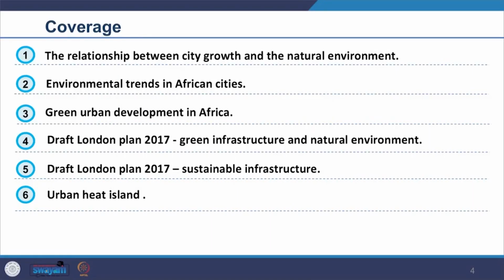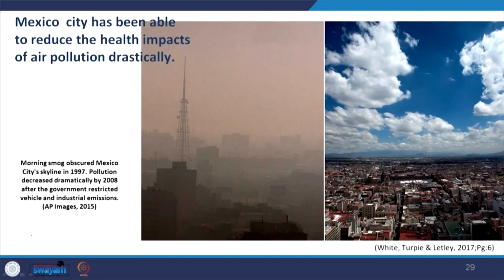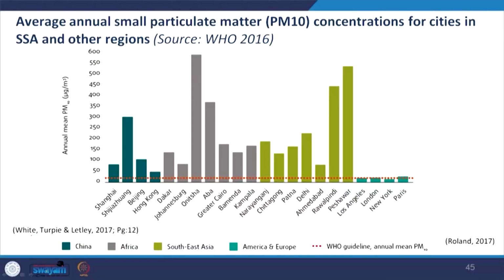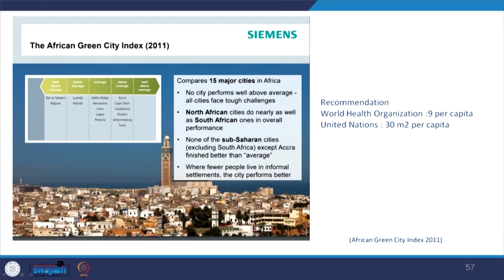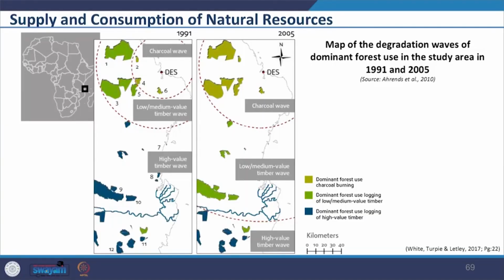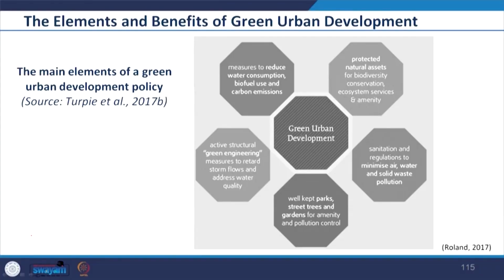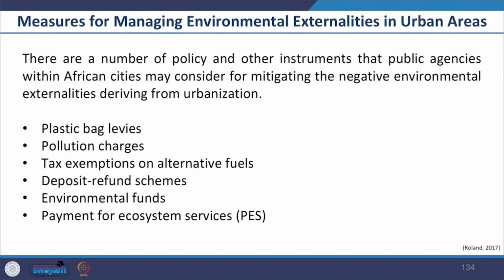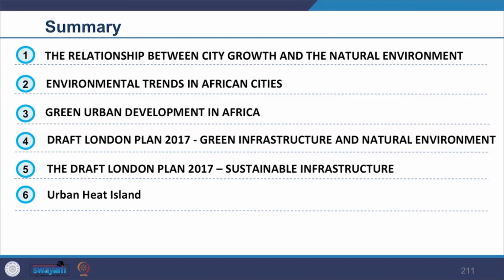Lecture 29: Urbanization and Environmental Problems